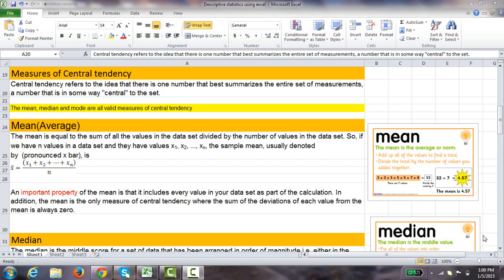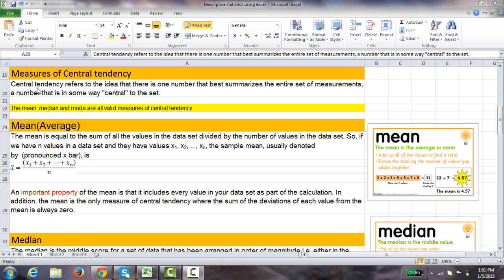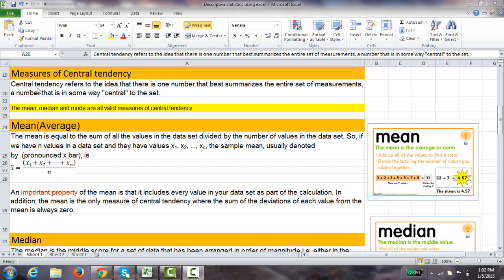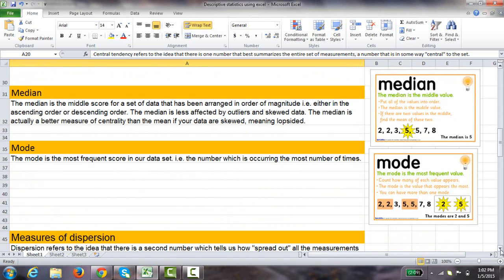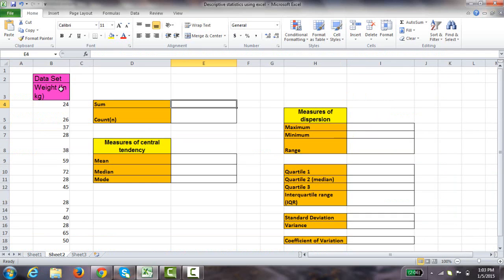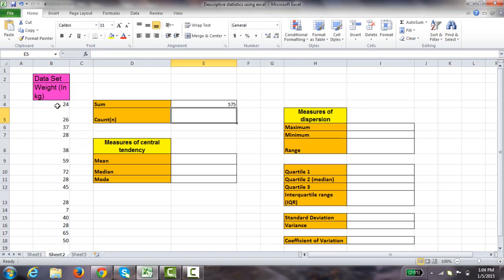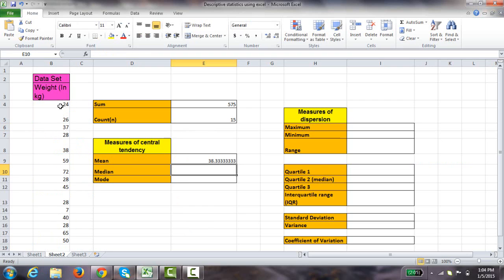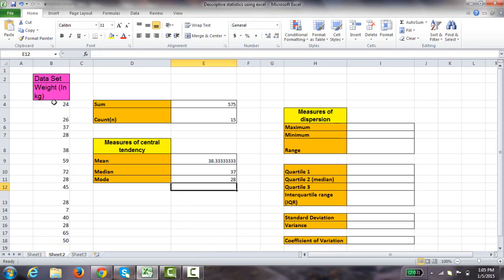Lecture 3: Measures of central tendency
Learn the different measures of central tendency using Excel

In this video you will learn what is a white noise process